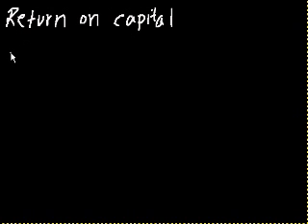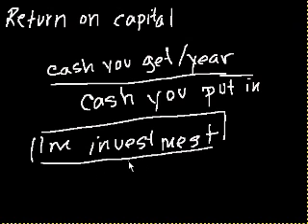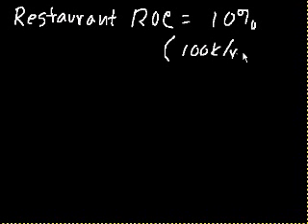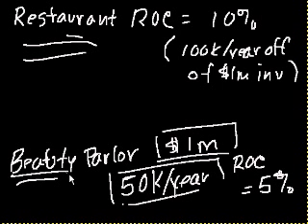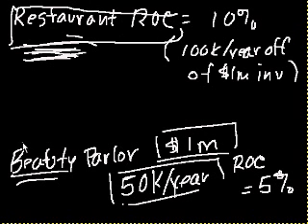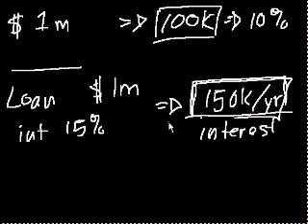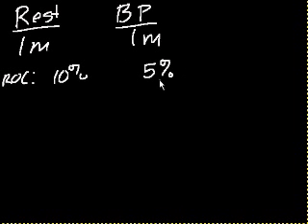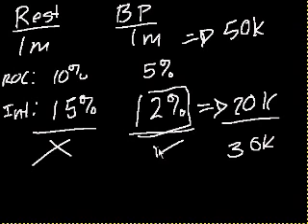Return on capital | Finance & Capital Markets | Khan Academy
Introduction to return on capital and cost of capital. Using these concepts to decide where to invest. Created by Sal Khan.

Missed the previous lesson?

Finance and capital markets on Khan Academy: When are you using capital to create more things (investment) vs. for consumption (we all need to consume a bit to be happy). When you do invest, how do you compare risk to return? Can capital include human abilities? This tutorial hodge-podge covers it all.